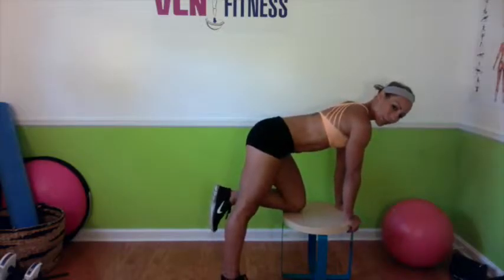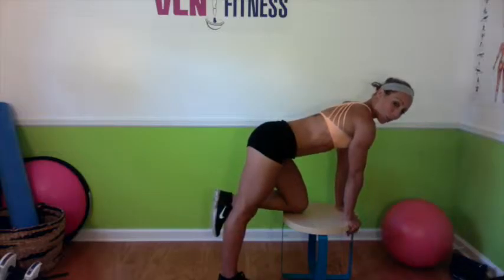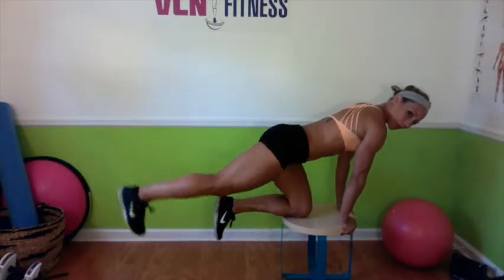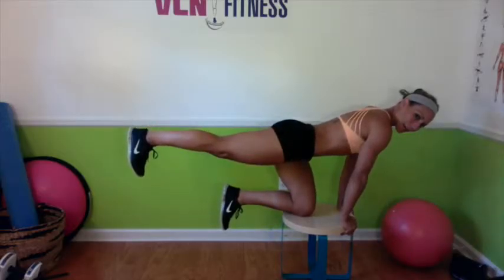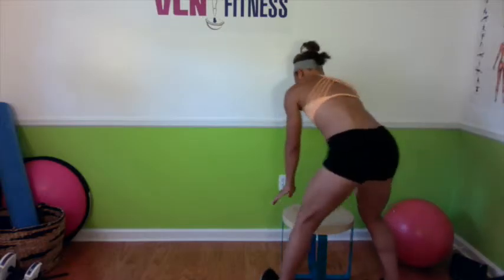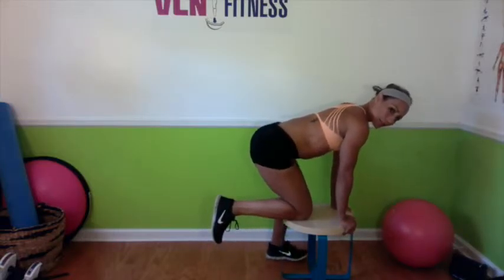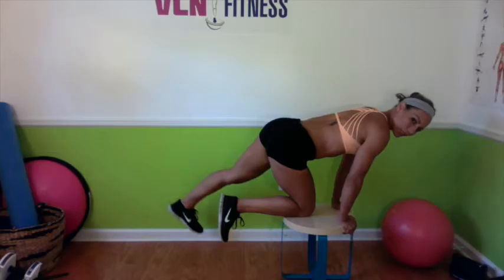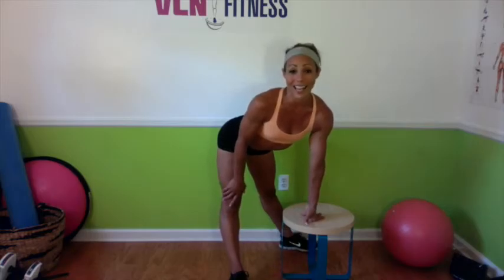kneeling rear left lift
aim for 15-20 reps per leg stabilize and balance using the core move slowly